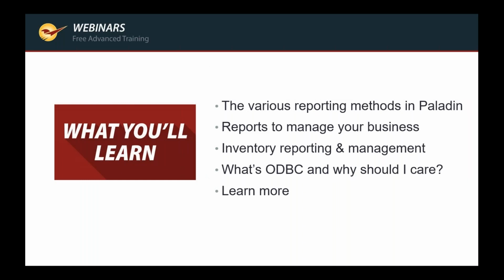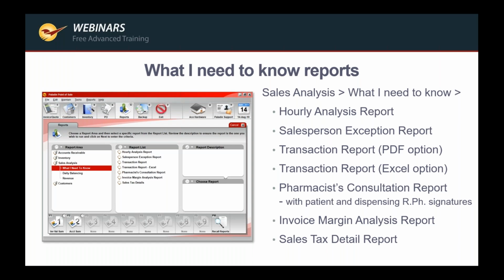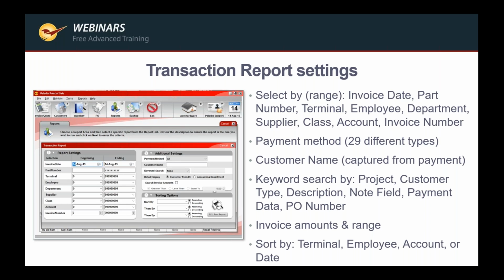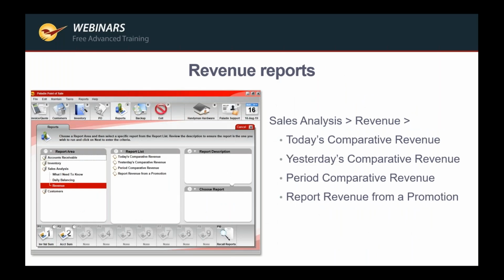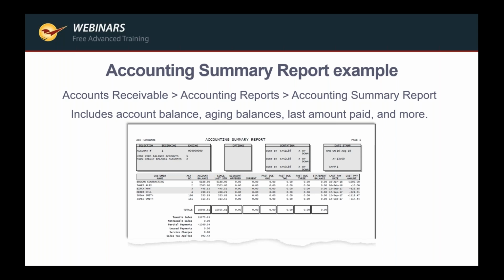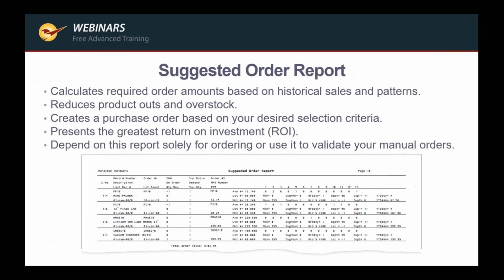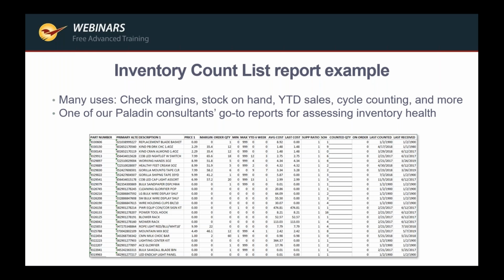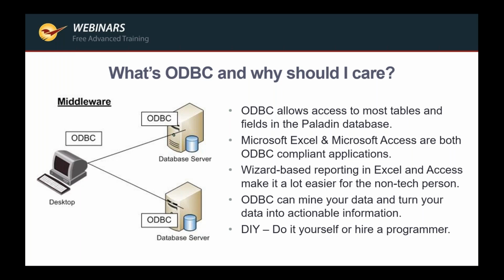The Most Effective Reports to Manage Your Business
There are certain reports that you run every day to manage your business. There are other reports that are often underutilized or never used but are equally valuable to understanding the performance of your business.

Paladin Client Experience Manager Mike Horn shows you reports that you may not have discovered and explains how valuable they can be to your business. Many offer answers to questions that you may not have thought of asking:

• Revenue Reports by Employee and/or Customer Type
• Customer Item Sales History Reports
• Inventory Valuation Summary
• PaladinNsight™ Excel Outputs

Discover how these valuable reports put your data to work in ways you may have never considered.